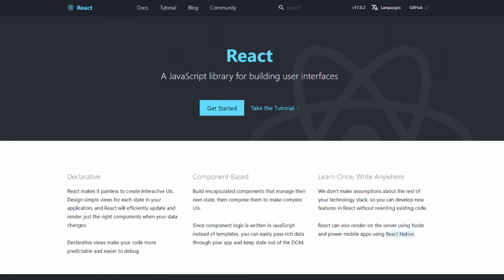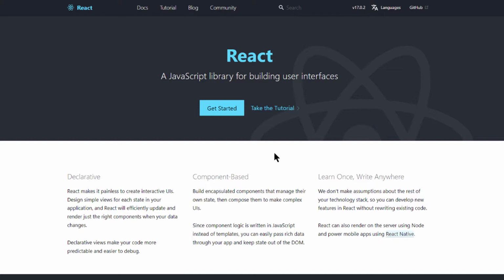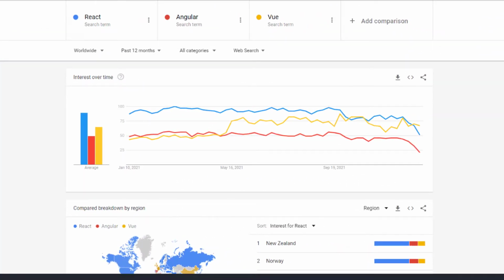🔥 React JS - React Tutorial for Beginners (Series)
This series will take you from beginner level explaining the fundamentals of react to a more advance level where we explore concepts such as HOC (higher order functions), Refs, React Portals ,React Hooks and much more.

Prerequisites
-none

Please let me know how you are using React as part of your development.